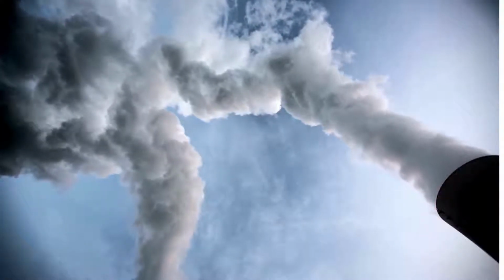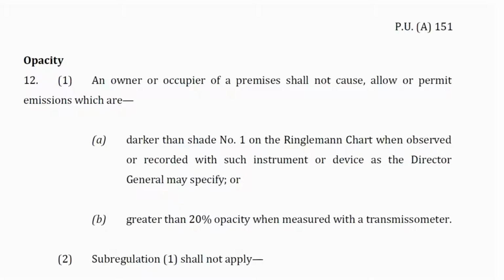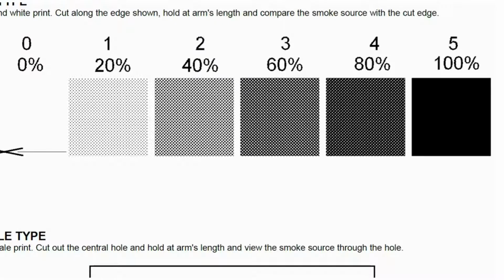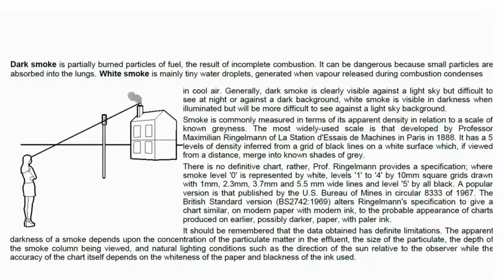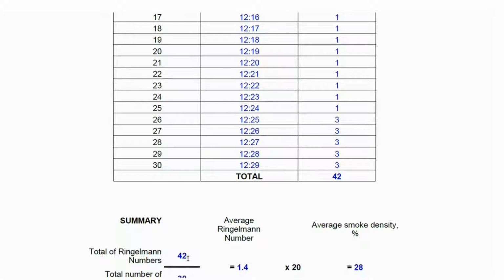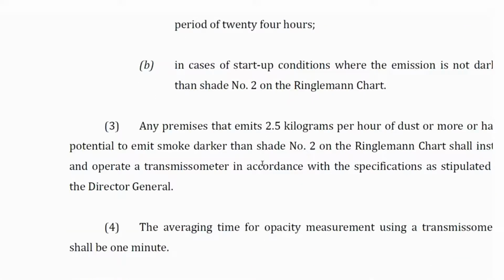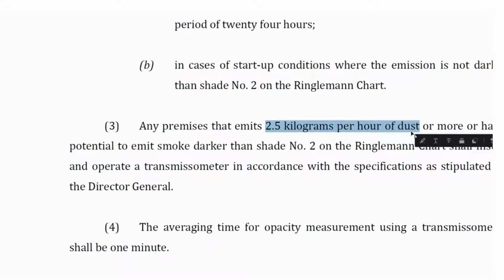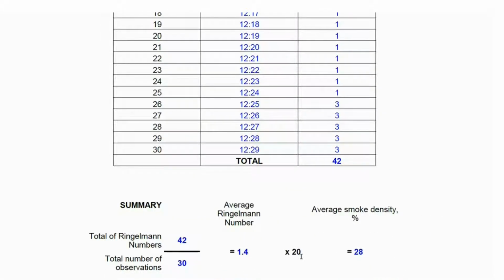Pemantauan Kelegapan Cerobong Asap / Chimney Dark Smoke Observation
Opacity as Preventive Check for Dark Smoke Observation of Fuel Burning Equipment as apart pf Preventive Checks for Fuel Burning Equipment Chimney Performance as apart of the requirement of Clean Air Regulation 2014 /  Pemantauan Asap daripada cerobong asap dengan menilai kelegapan adalah cara mudah untuk membuat pemantauan berkala kecekapan alat pembakaran bahan api yang juga adalah salah satu kehendak Peraturan Kualiti Udara Bersih 2014.